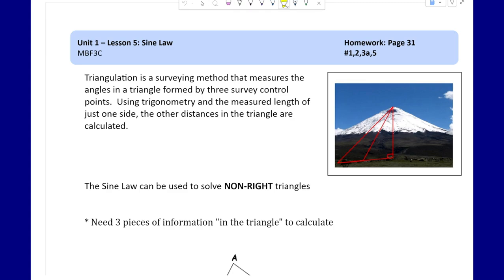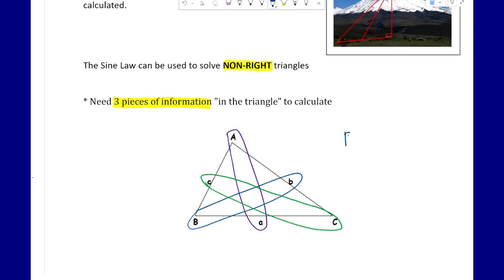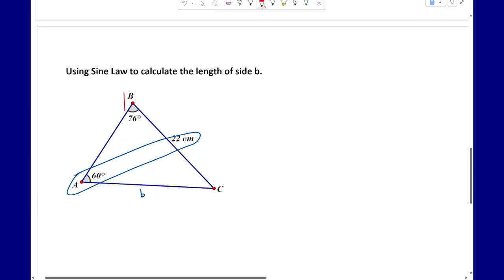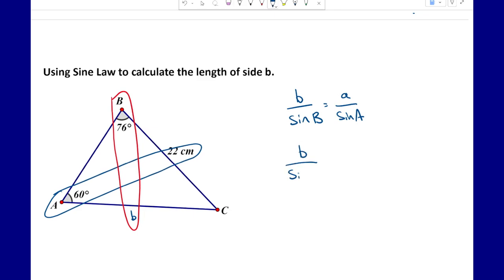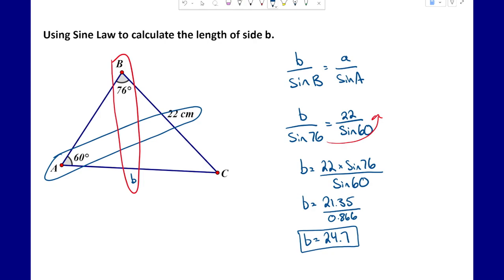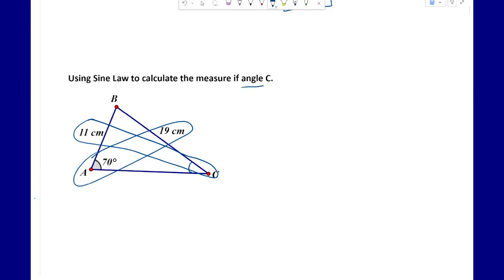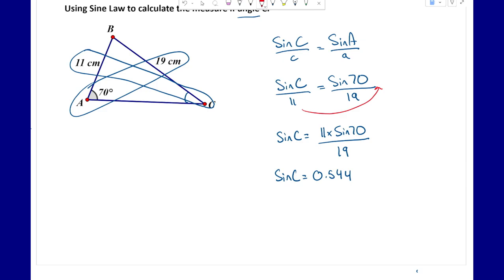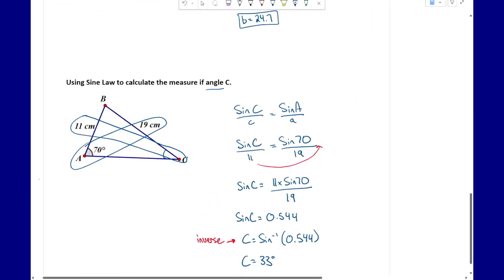1.5 Sine Law